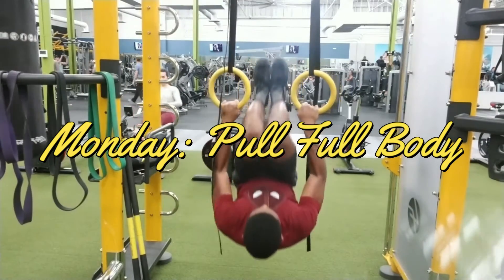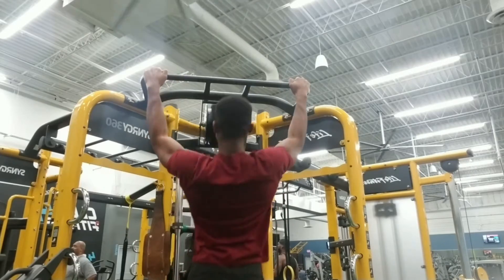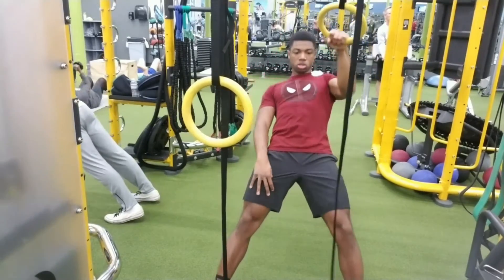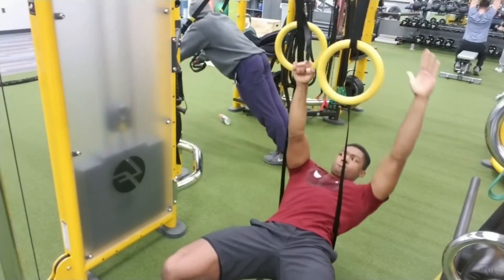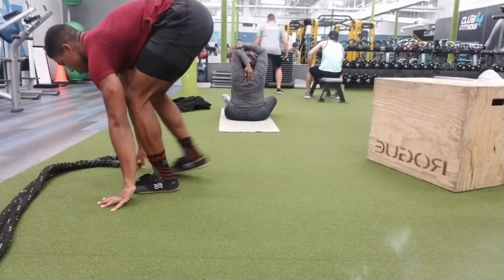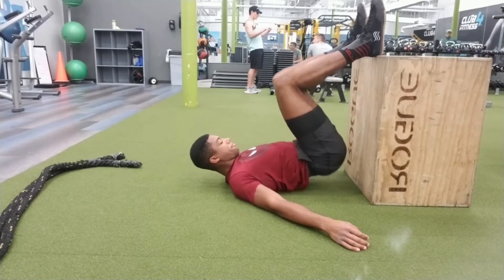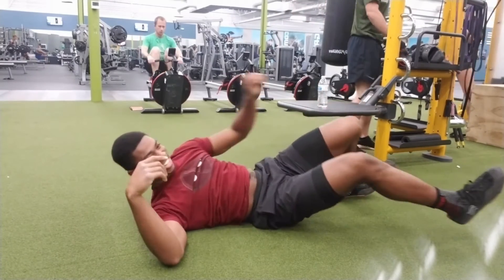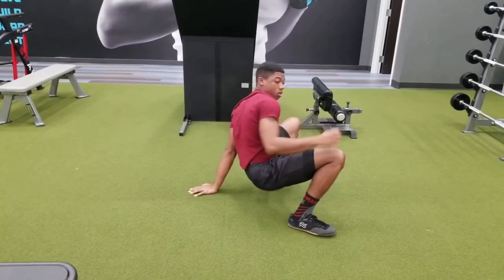Monday| Pull Full Body Workout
next push workout on tuesday